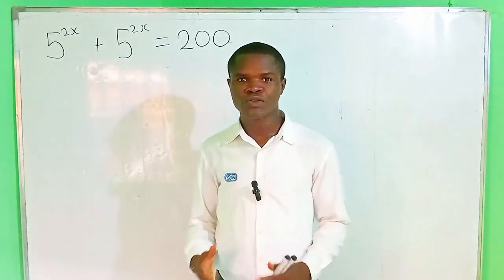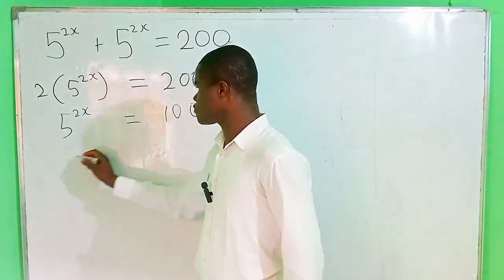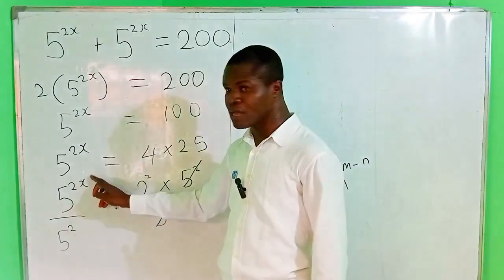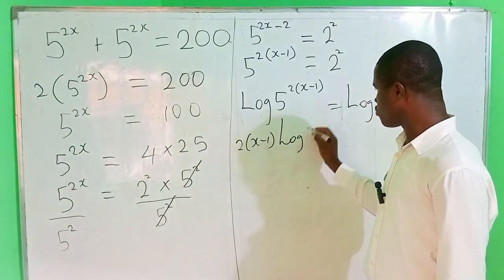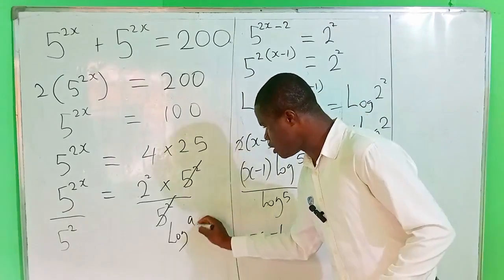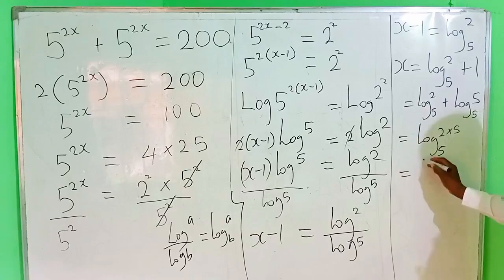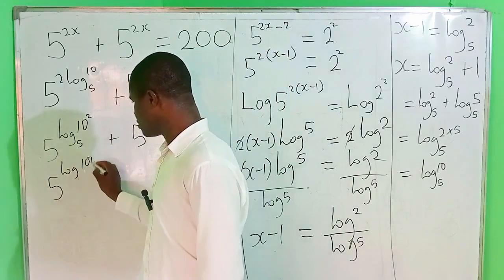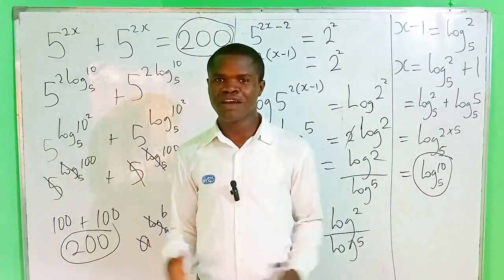How to Solve Exponential Equation 5²ˣ + 5²ˣ = 200 | Step-by-Step Explanation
Learn how to solve the exponential equation 5²ˣ + 5²ˣ = 200 in a simple, step-by-step method. This video will help you understand exponential equations, powers, and algebraic manipulation clearly.

Whether you are preparing for WAEC, NECO, JAMB, SAT, GCSE, or any high school/college exam, this lesson will strengthen your mathematics skills.